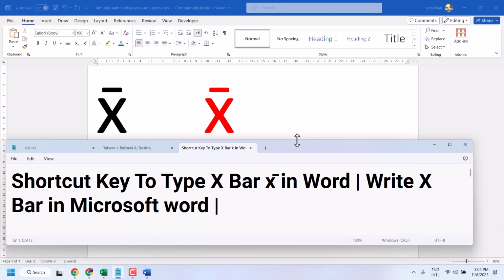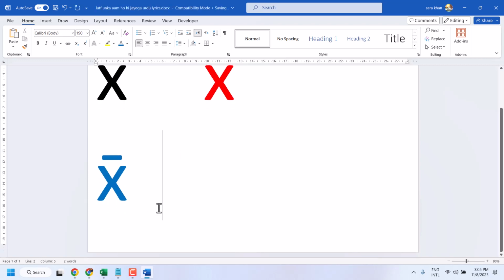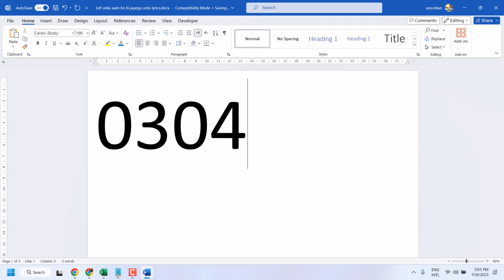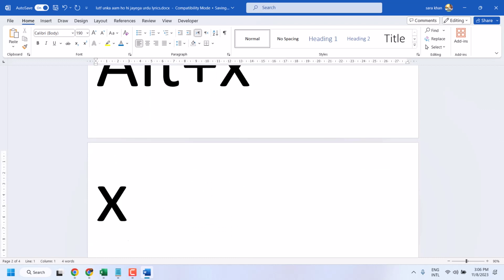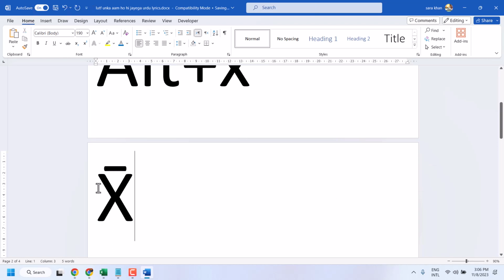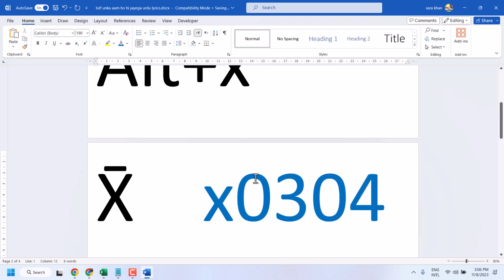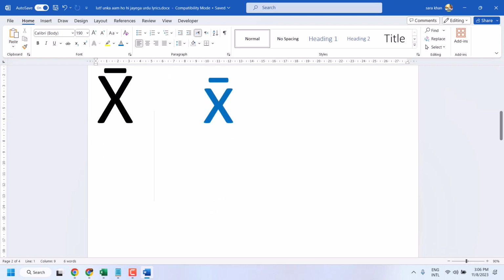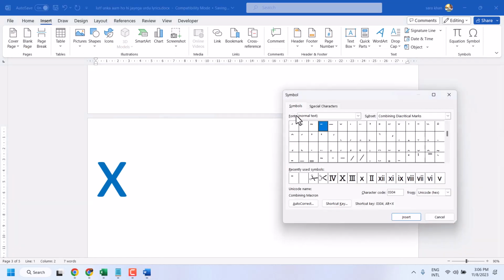Shortcut Key To Type X Bar x̄ in Word | Write X Bar in Microsoft word